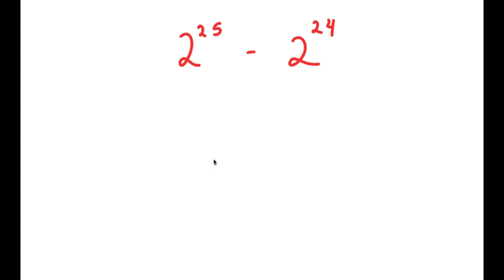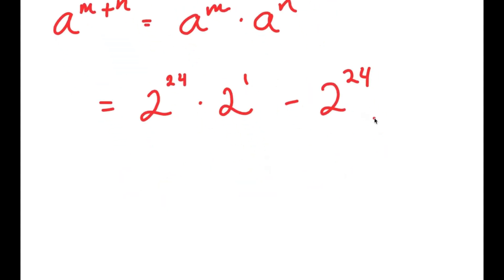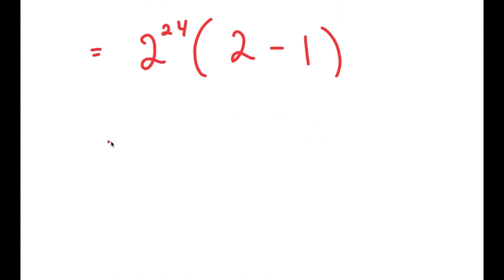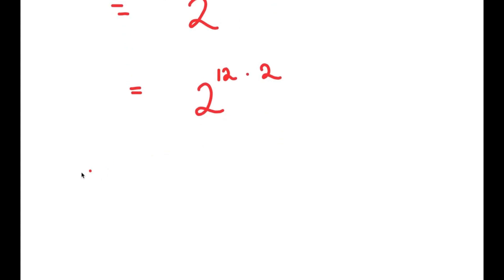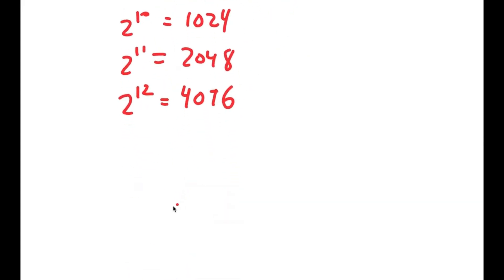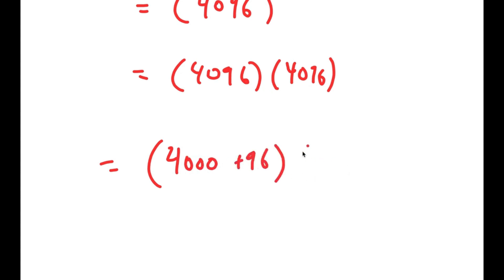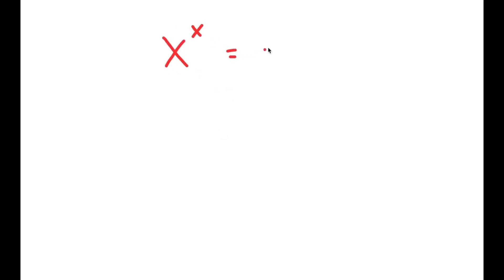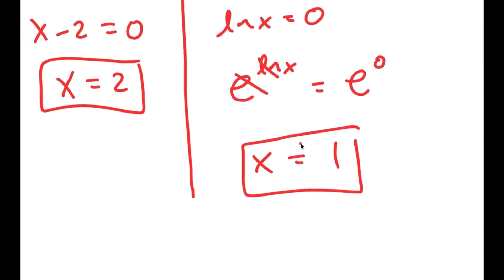A Beautiful Exponential Problem | Can You Solve This?